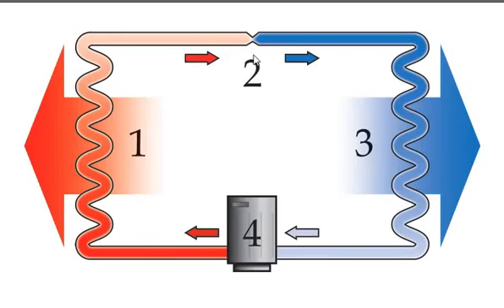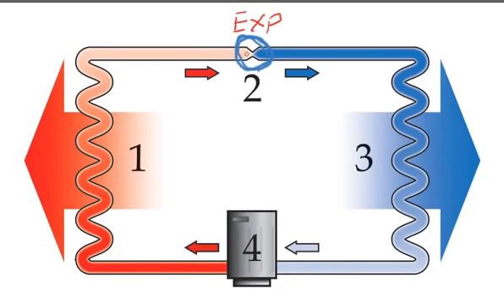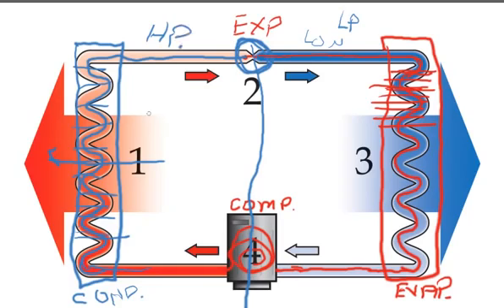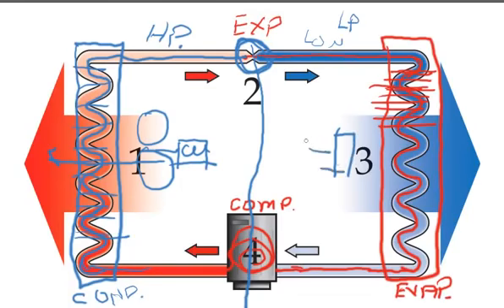Adding Freon using superheat method